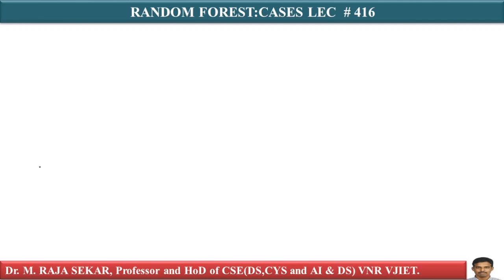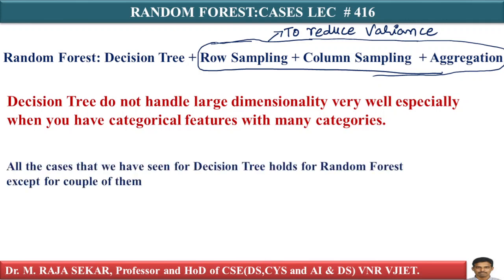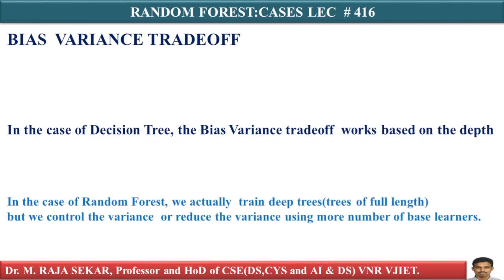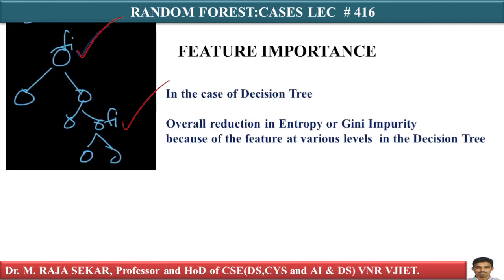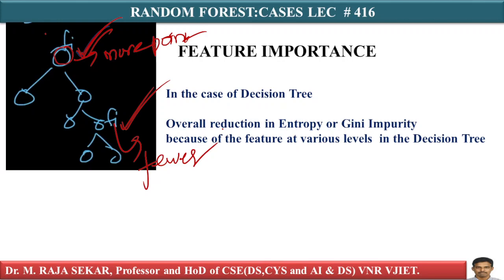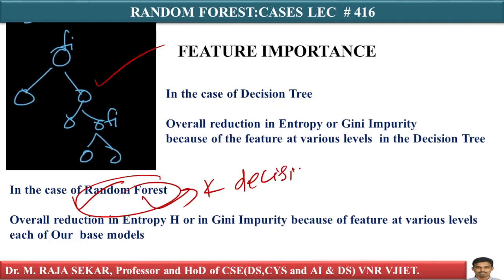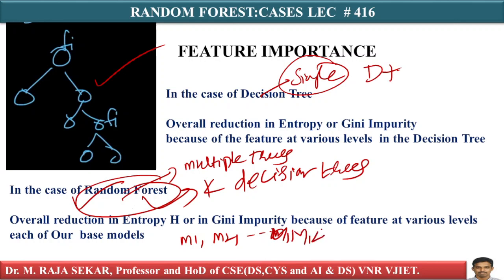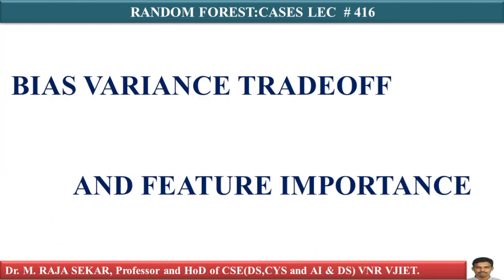RANDOM FORESTCASES LEC # 416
RANDOM FORESTCASES